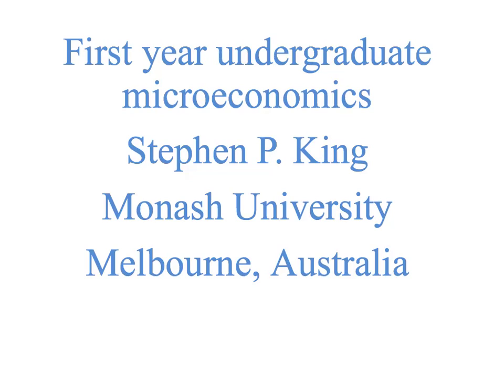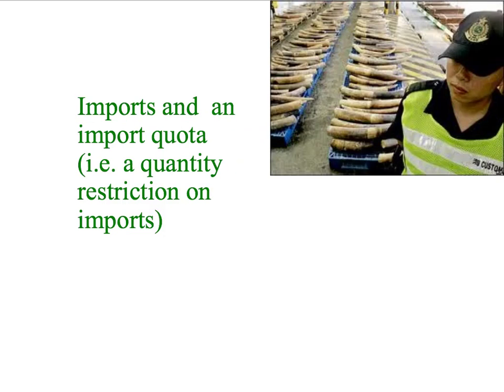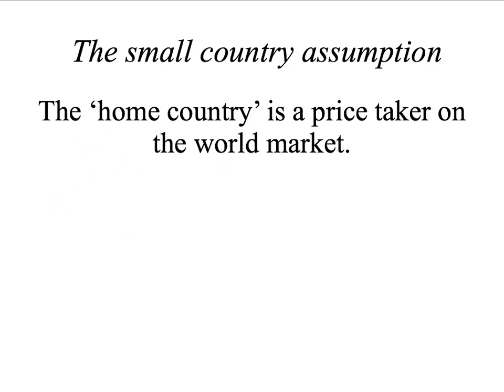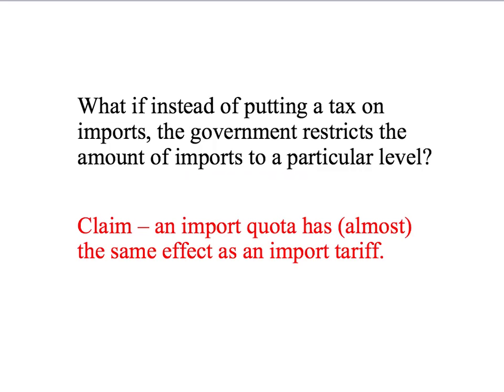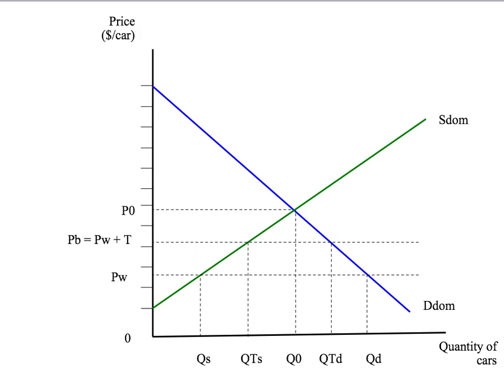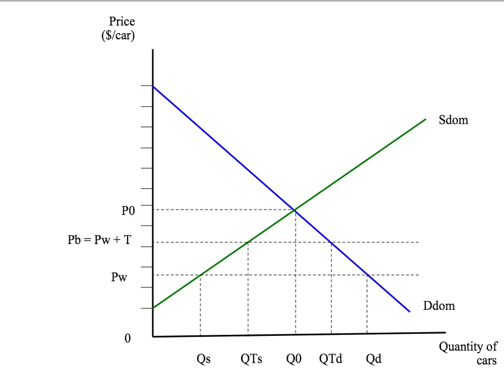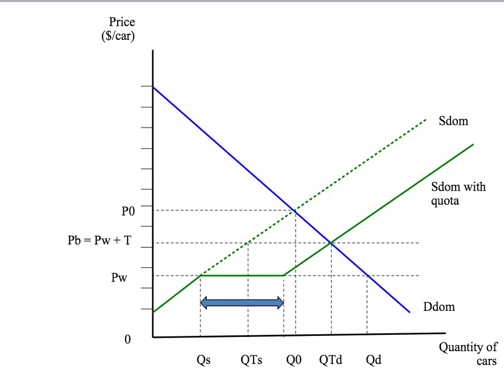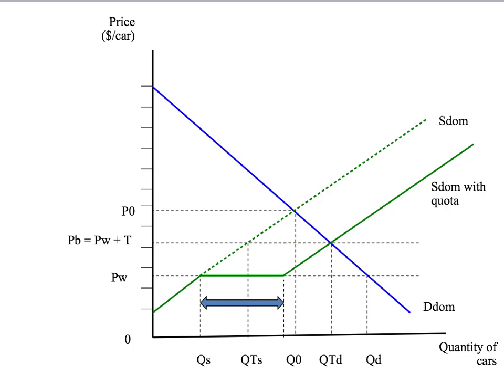11f: the effects of an import quota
In this video we look at what happens when the government restricts the volume of imports. We show that a quota is similar to a tariff. But the big question relates to the government revenue.